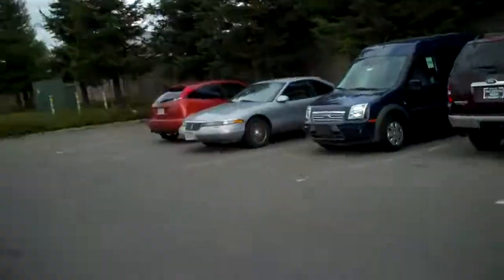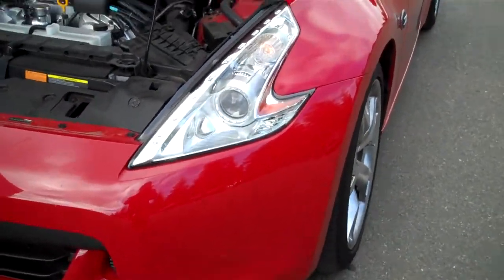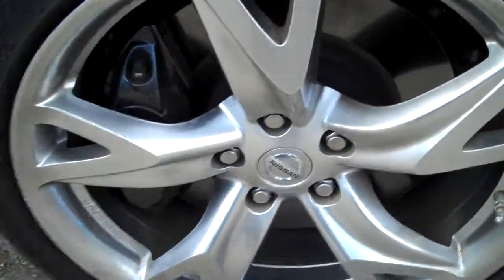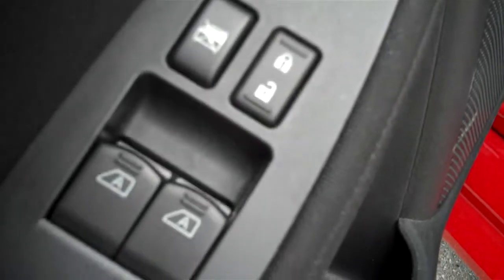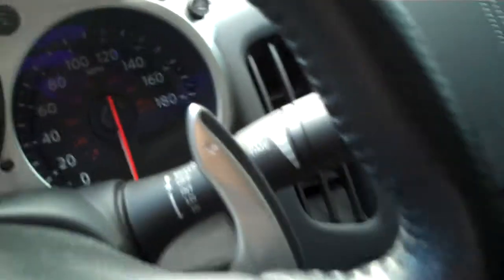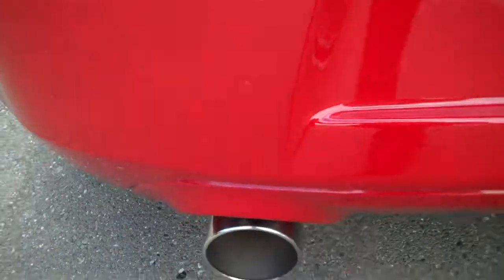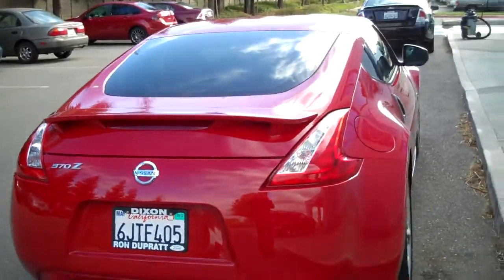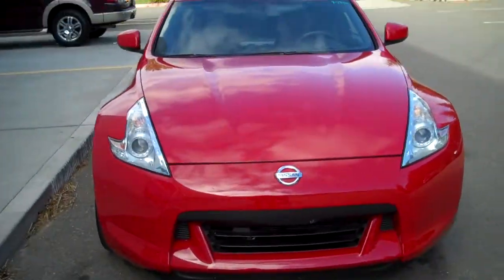Ron DuPratt Ford - 13313 - 2009 Nissan 370Z